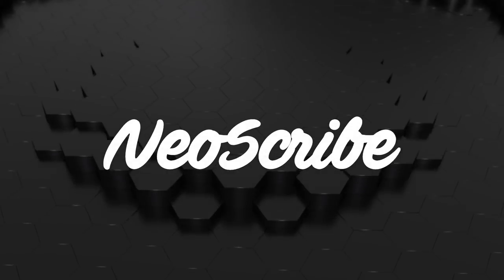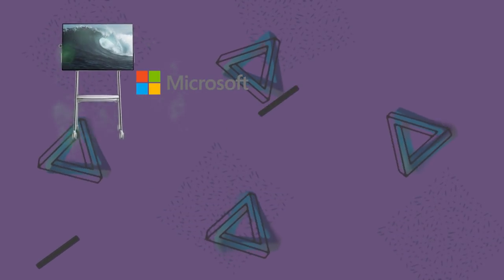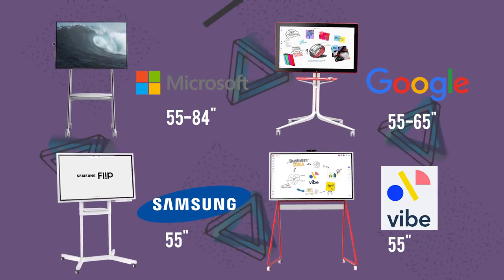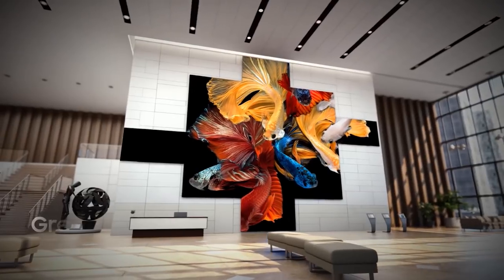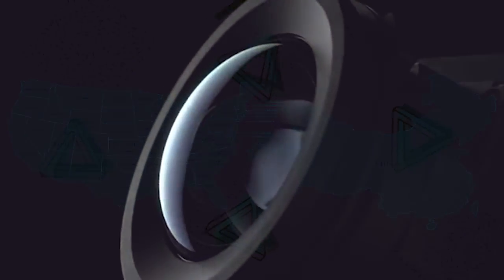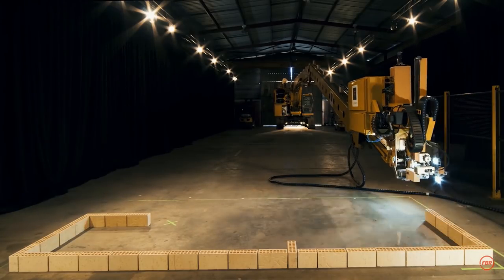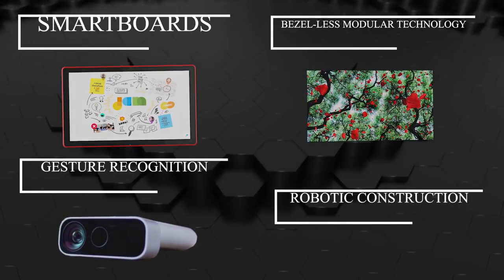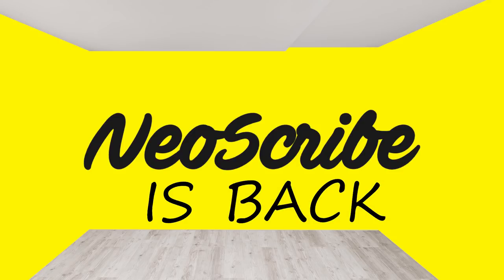Why Smart Walls?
Hello, welcome to NeoScribe
Being an amateur futurist, Black Mirror is one of my favorite shows as I love seeing how the creators imaginatively portray future technology.
The first time I was blown away was on episode two of the first season “Fifteen Million Merits” when the main character Bing wakes up surrounded by bright and colorful smart walls—equipped with a gesture-based user interface.
And it was so cool seeing Bing intuitively interact with the walls; releasing a smidgen of toothpaste with a squeeze of a finger, or blasting an air shotgun playing a video game.
I believe Smart Walls like this will because reality in our lifetimes, and that’s why I’m pumped for today’s journey as we explore four of the six prerequisite technologies will make Smart Wall adoption possible.
First are Smartboards, which are used in classrooms and businesses for various visual-centered functions.
The adoption and advancement of Smartboards is key because all of the applications built for Smartboards will cross over to Smart Walls.
You see, while I foresee that users will have the OPTION to use Smart Walls completely through gestures; I believe users will only use gestures for simple commands and moderately intricate actions.
For highly intricate actions, like complex menu navigation and text input, most users will prefer to use touch control, either on the wall itself of using a corresponding app on a mobile device.
That is why Smartboard advancement is key and the major players in the industry are Microsoft’s Surface Hub, Google’s Jamboard, Samsung’s Flip, and Vibe.
All of the aforementioned boards feature 4K resolution touch screens; offer real-time whiteboard and screencast capabilities; and cloud computing support.
This is a clip from the Jamboard introduction video: You can see the real-time whiteboard functionality sleekly demonstrated.
And the price for some of these smart boards are less than you might think.
Samsung’s Flip is priced at $2,699 Vibe priced at $2,999.
All of the boards have 55-inch screens however the Jamboard has and 65” version and the Surface Hub has a 84-inch version.
But how do we get from 55-inch Smartboards to Smart Walls?
The answer is Bezel-less Modular TV Technology!
Samsung and Sony have developed bezel-less modular TV systems that are way ahead of their time.
Samsung’s TV is aptly called “The Wall” and is made up of 9.3” bezel-less MicroLED modules that can be arranged in clusters to make wall-sized displays.
Samsung offers configurations up to 292 inches with 8K resolution! That’s roughly 6.4 by 3.6 meters!
And if you think that’s crazy, Sony’s modular system is made for commercial venues with configurations up to 760 inches! That’s over 5 meters tall!
The amazing thing about Samsung and Sony’s modular systems is that the TVs will maintain its picture quality no matter how big the configuration gets.
Look how incredible the picture is-- the modules fit together seamlessly; it looks like a single screen!
Since each LED is so small, the panels are extremely difficult and expensive to make but hopefully Samsung and Sony figure out how to mass produce the modules so they are cheaper to make.
But the key thing here for Smart Walls is the bezel-less modular system, MicroLED would be ideal, but NOT necessary.